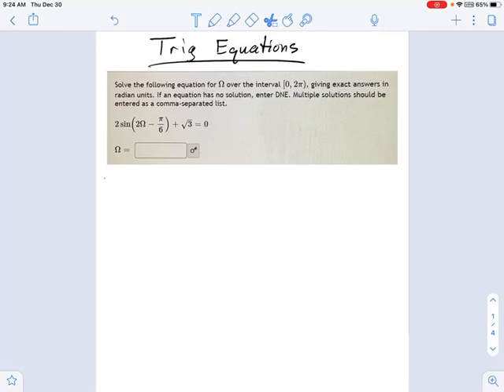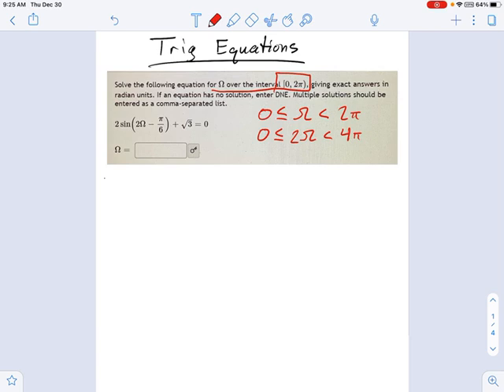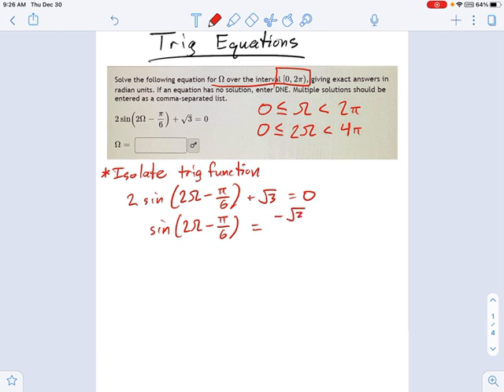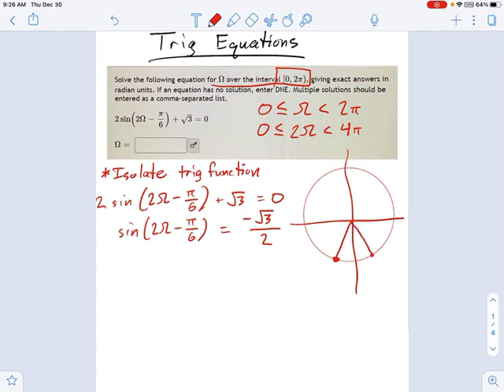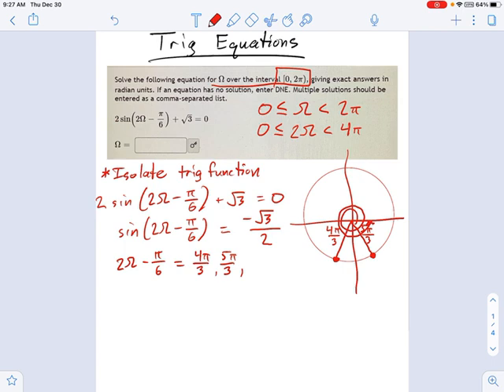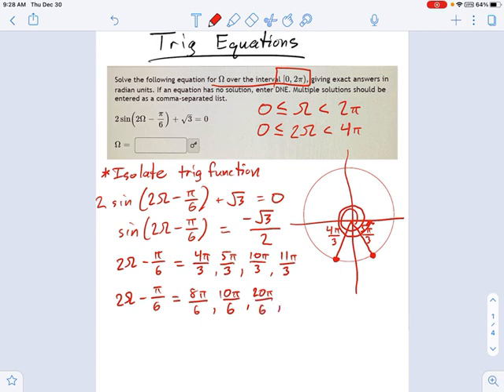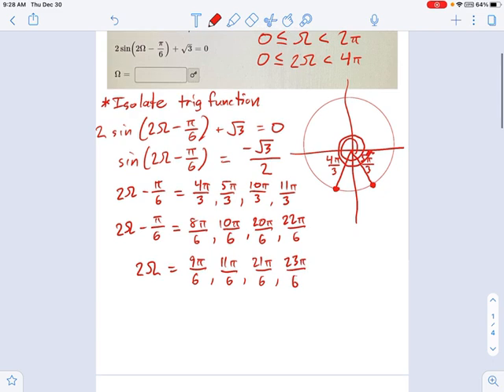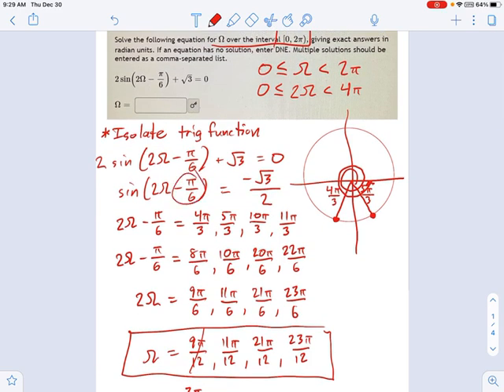SM3.10.21 - Solving Multi Angle Trig Equation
Murphy Math --
Solving a trig equation with algebraic expression for the input angle (horizontal scaling factor and shift), in the form SIN(Ax+B)=C.  All angles are exact values from Unit Circle, no calculator required.